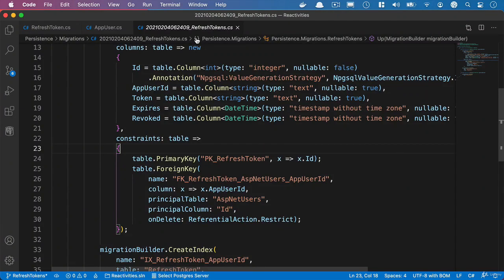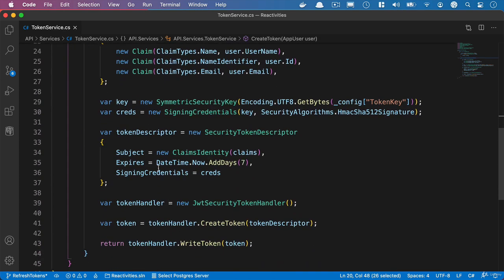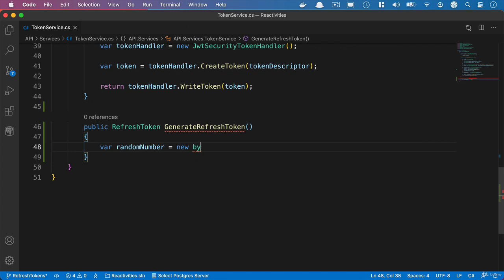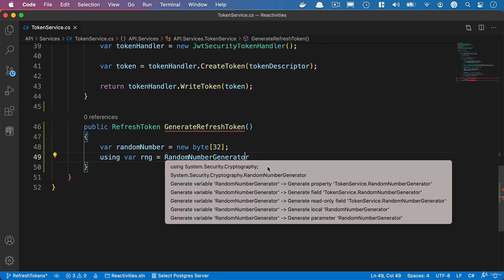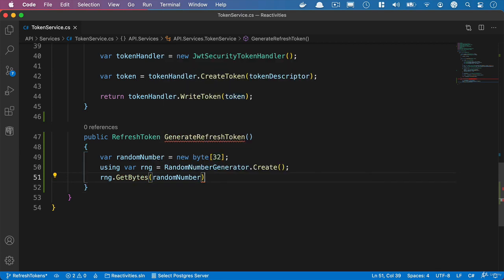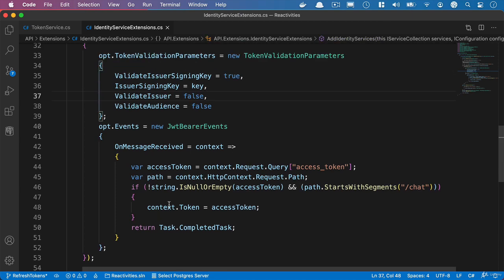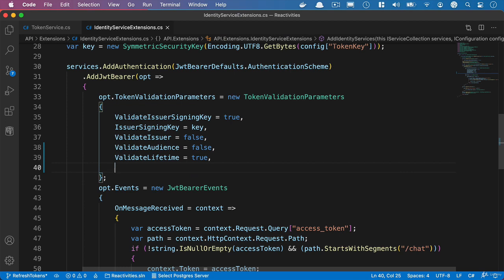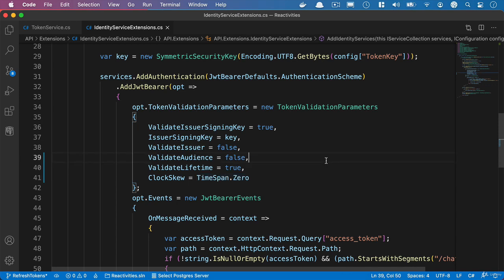Net Core and React Identity Cookbook Updating the JWT token parameters